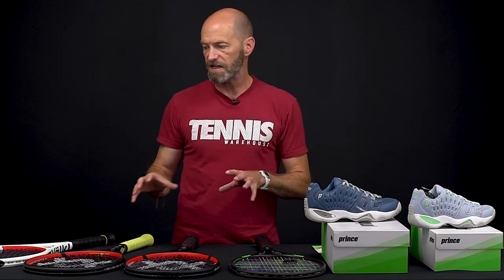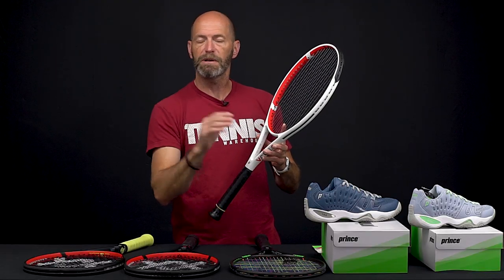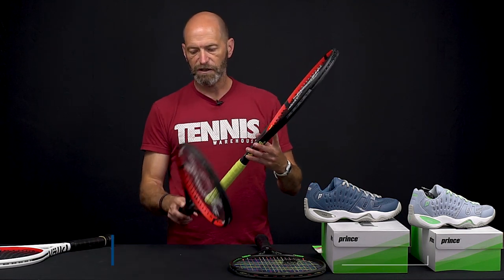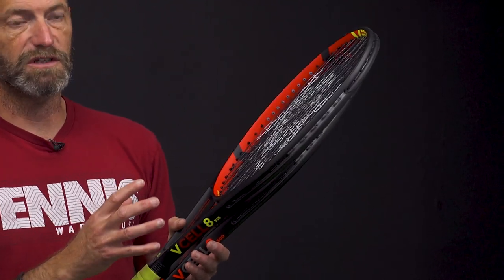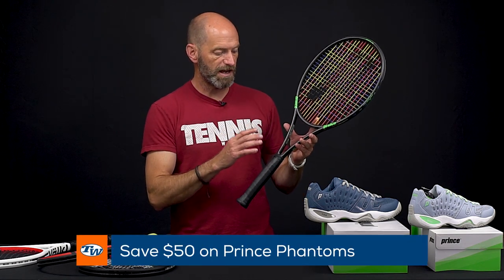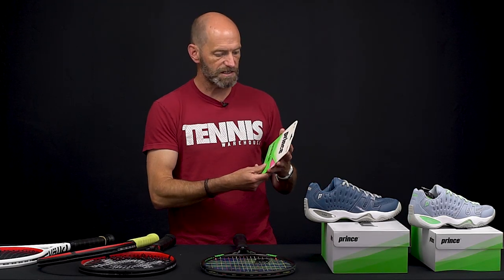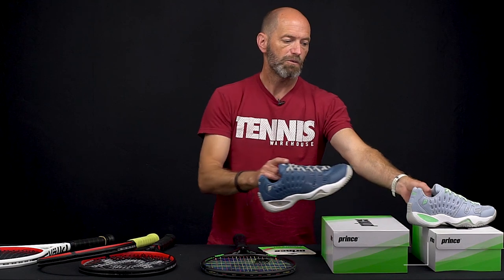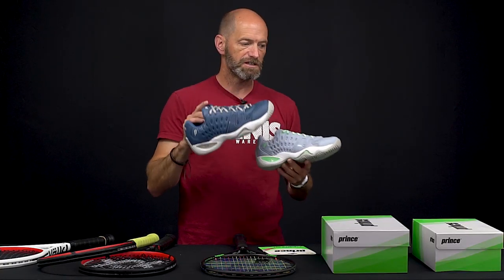New Racquets (Volkl!) + Massive Prince 50th Anniversary Sale (Racquets, Shoes & more) - VLOG #696 🛒🎾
?from=YT
📌Volkl V-Cell 8 315g:
?from=YT
📌Volkl V-Cell 8 300g: